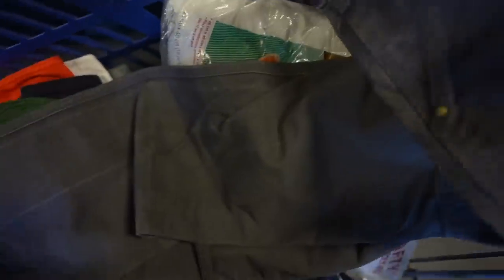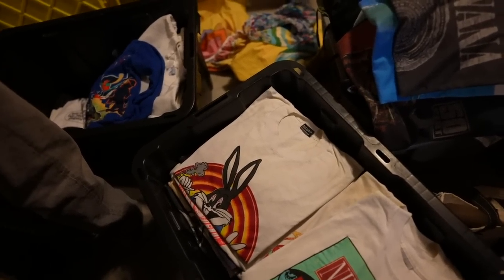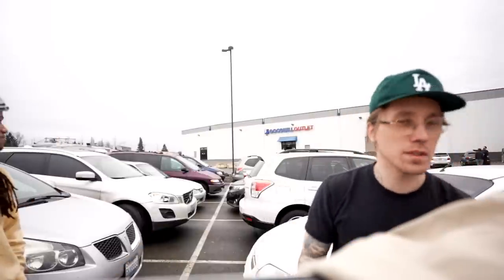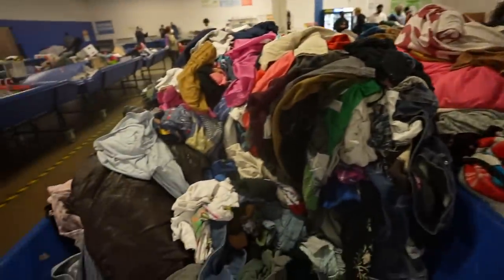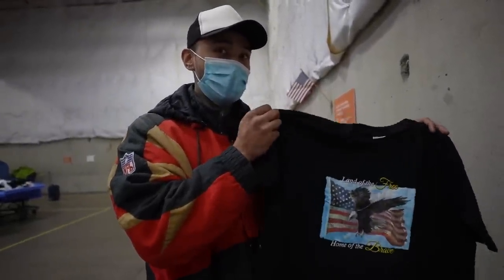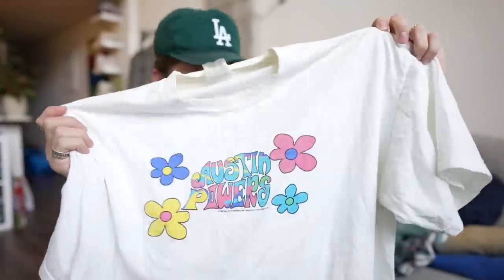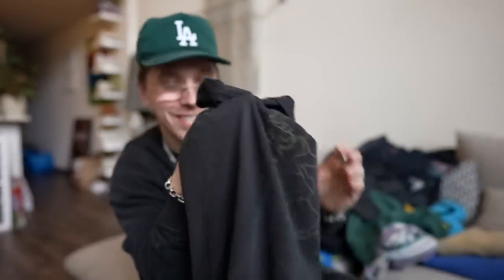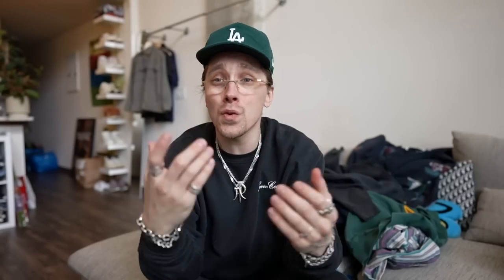I Traded A $1 Thrifted T-Shirt For A $1,000 Vintage Grail At The Thrift Store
Follow My Vintage Page → @thriftrow

In this video I traded one of my favorite thrifted vintage tees for an all time vintage band tee grail! This has been a tee I have wanted for quite sometime and I am glad to have it in the vintage collection. Sometimes you can get some good vintage trades in the thrift store!